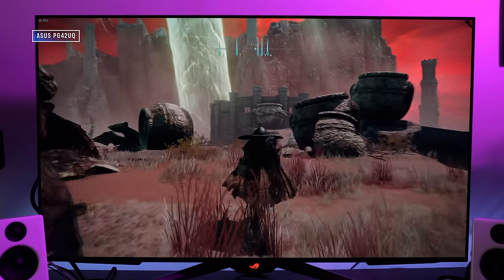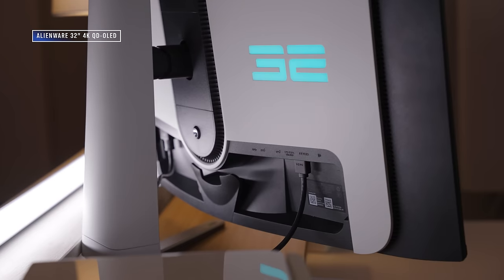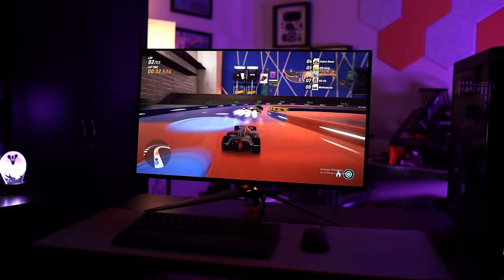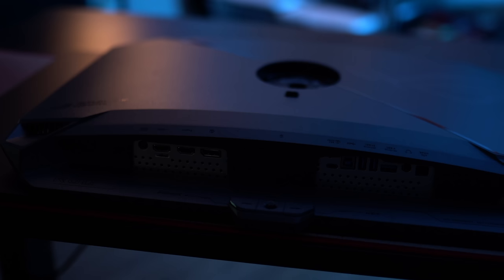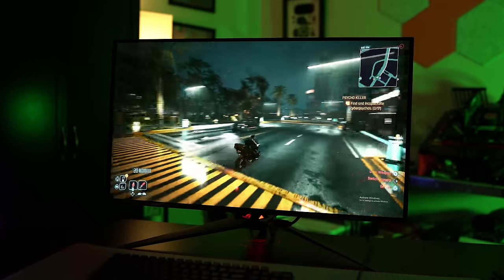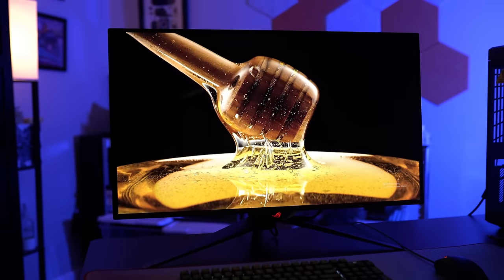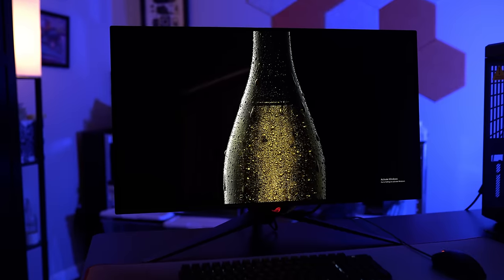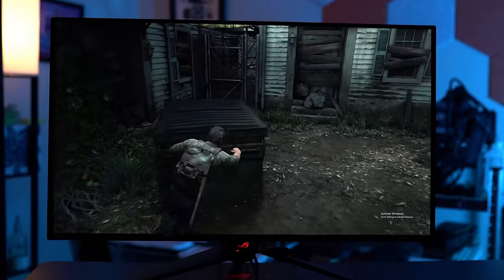ROG Swift OLED PG32UCDM Review | Asus' 32-inch 240Hz 4K Monitor is Fantastic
The Asus ROG Swift PG32UCDM marks a departure for Asus. It's the first QD-OLED monitor we've seen from the company, packing in a robust list of features, 4K resolution, and a 240Hz refresh rate. It also comes in at a higher price than the competition.

How does Asus justify the premium? There are multiple small advantages across this display that add up to make it something that's more impressive than the sum of its parts.

VIDEO CHAPTERS
00:00 Intro
01:06 General Overview
02:15 Monitor Features
04:43 Performance
06:56 Image Quality
09:19 Gaming Features and Performance
10:49 Desktop Usage
11:35 Final Thoughts